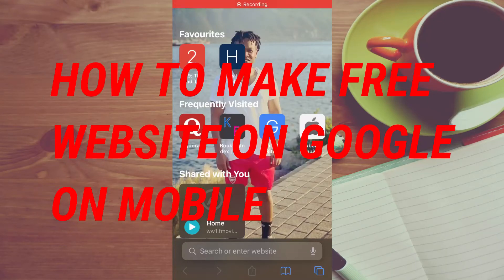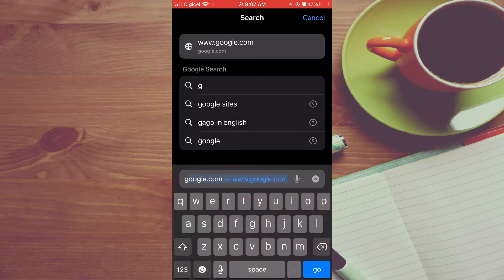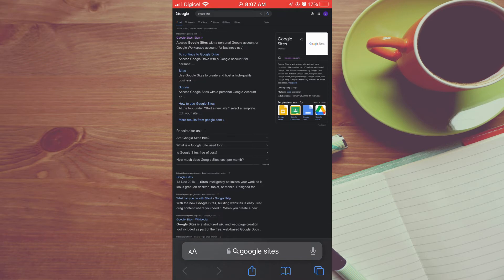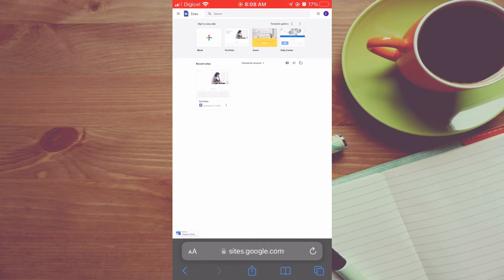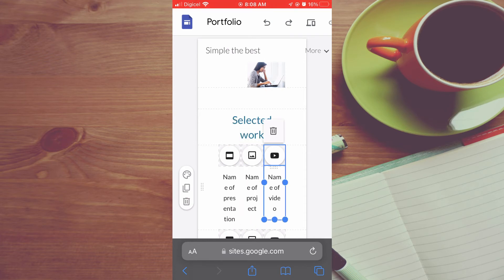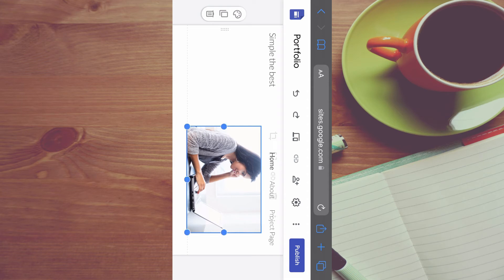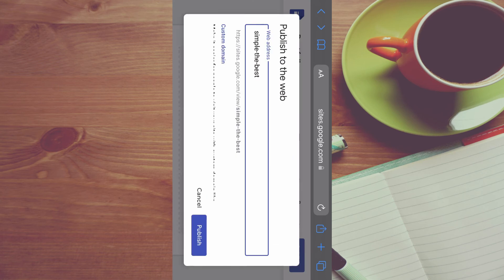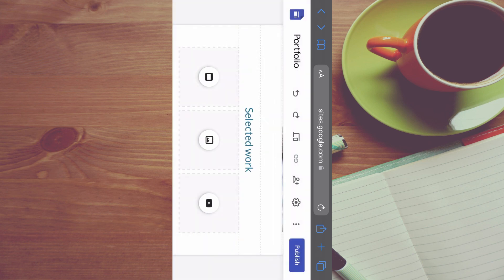HOW TO CREATE A FREE WEBSITE ON GOOGLE ON MOBILE 2024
HOW TO CREATE A FREE WEBSITE ON GOOGLE ON MOBILE